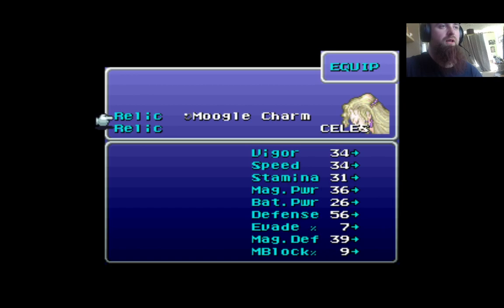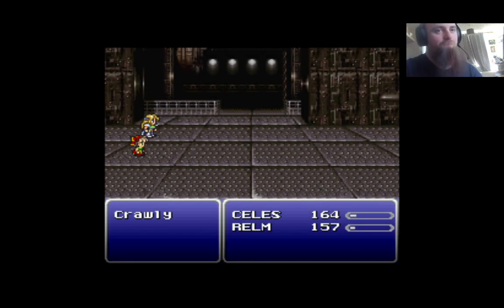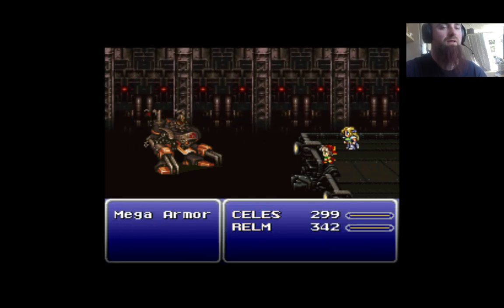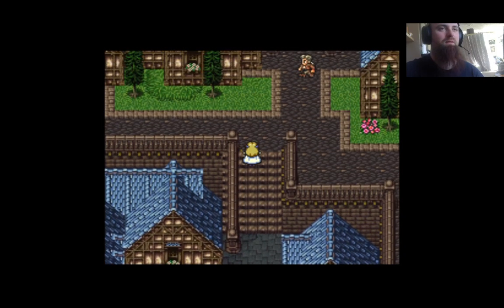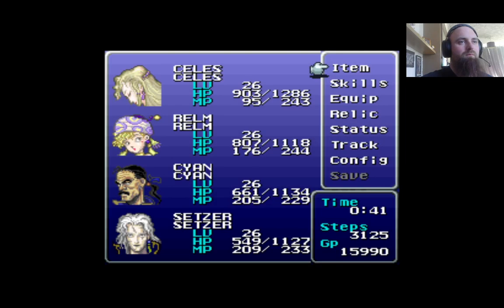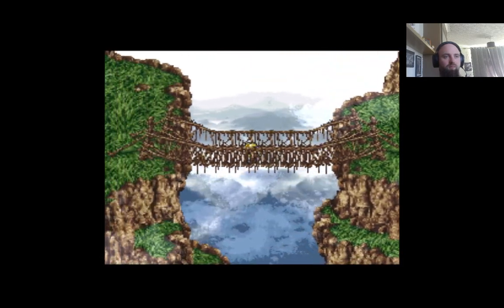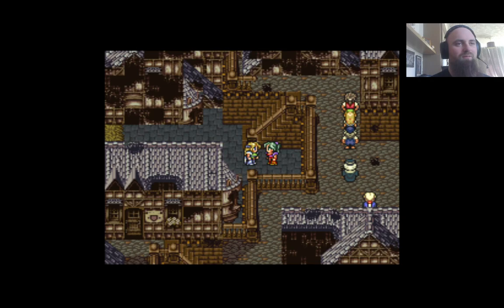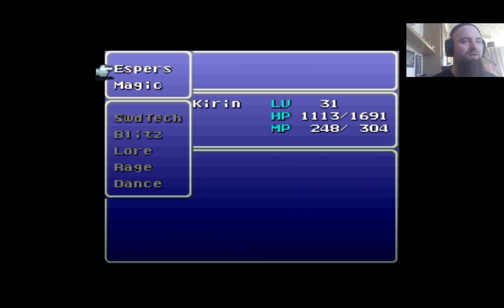FF6 Worlds Collide Randomizer run 2! (I got OP quick!)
hey everyone this is the worlds collide randomizer follow the link bellow to do your own runs!
I have a run of this nearly everyday! each time is a different experience.

Much love.